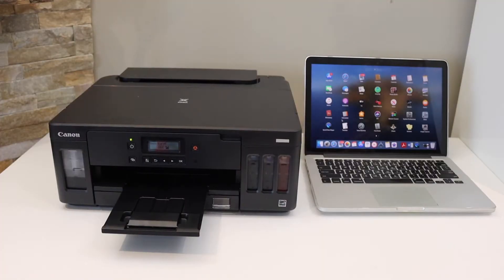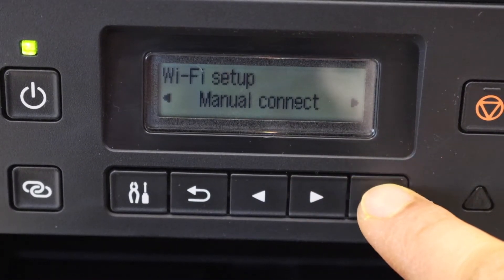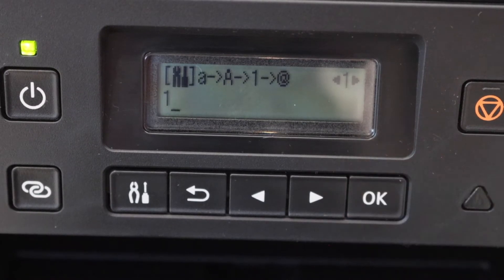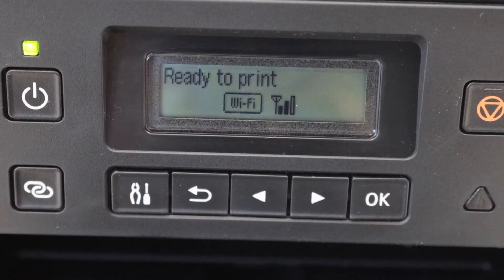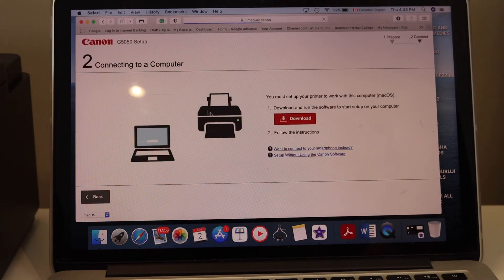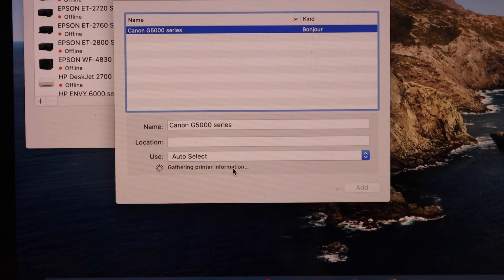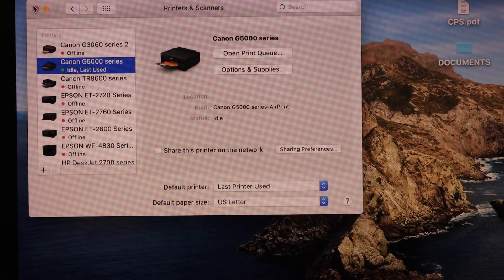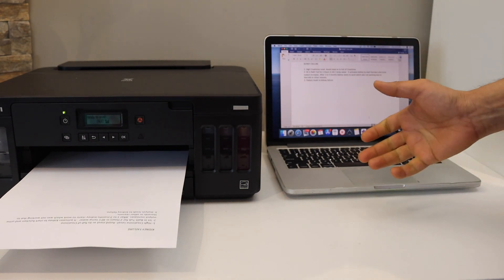Canon Pixma G5050 Setup MacBook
This video reviews the method for the wireless Wifi setup of your Canon Pixma G5050 Printer. This helps to connect the printer to the home or office wireless network using a wifi setup. Then download drivers and add this printer to the MacBook for wireless printing.